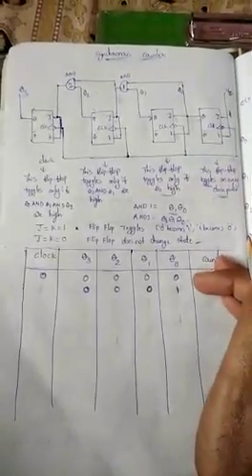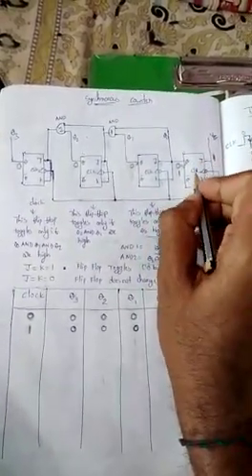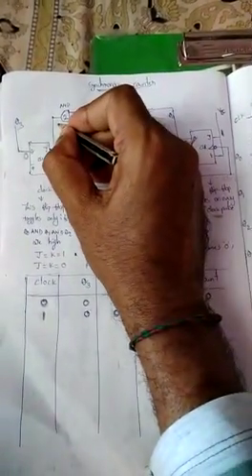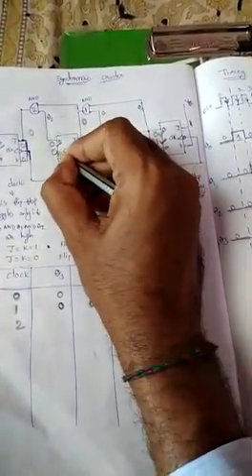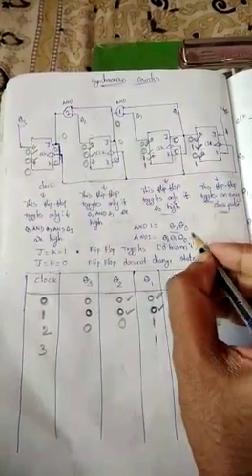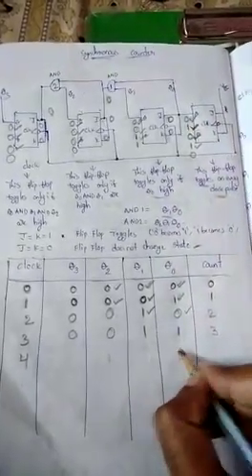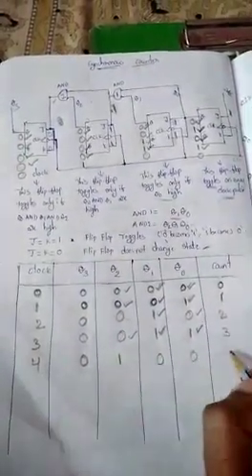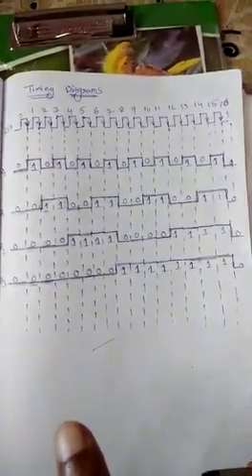Sincronas counters process BEE B